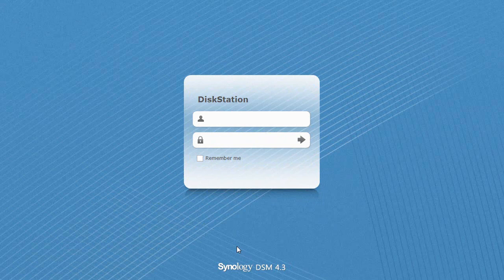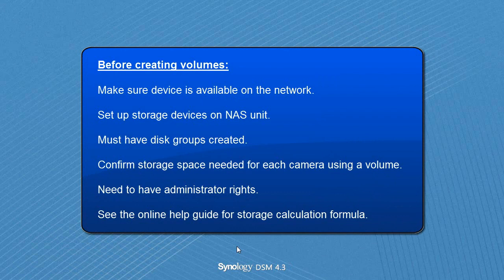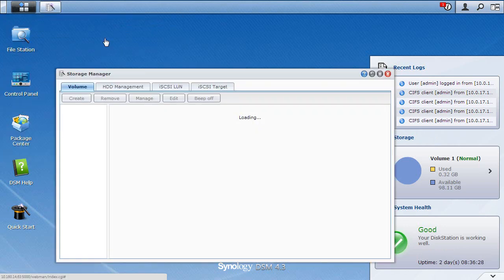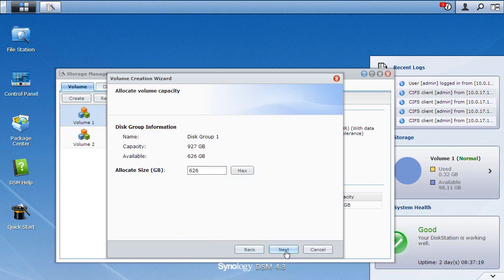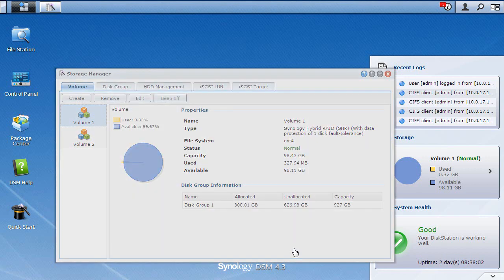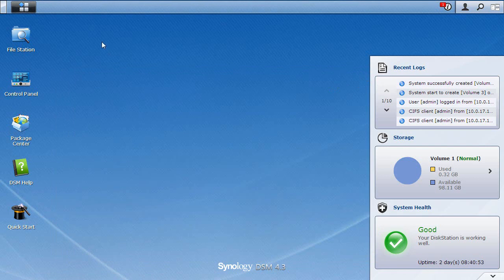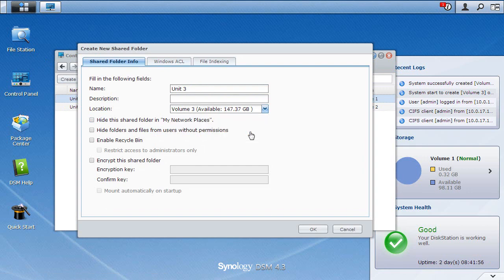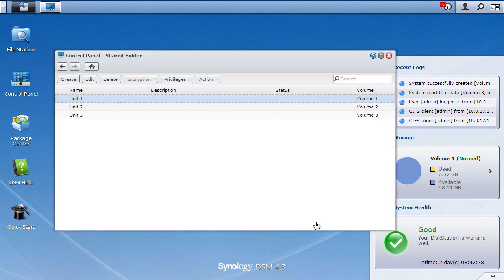Setting Up a Synology NAS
How to set up the volumes and shared folders on a Synology NAS device for use with Stratocast.